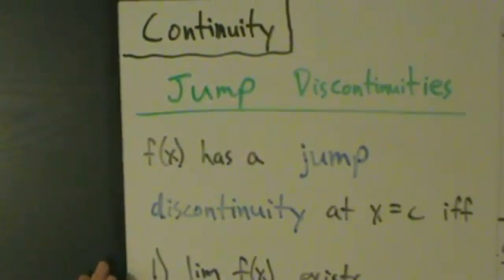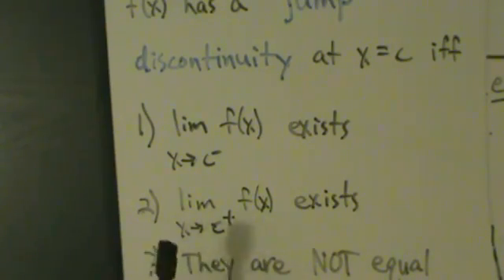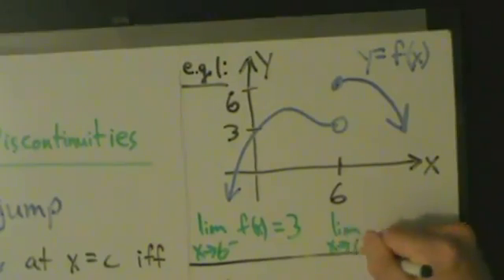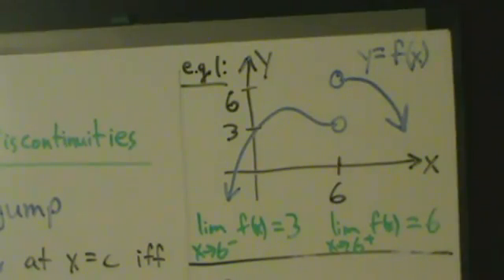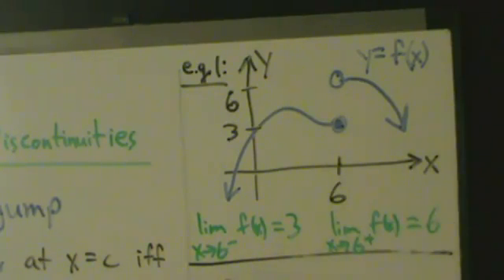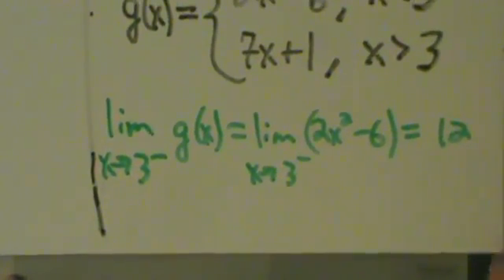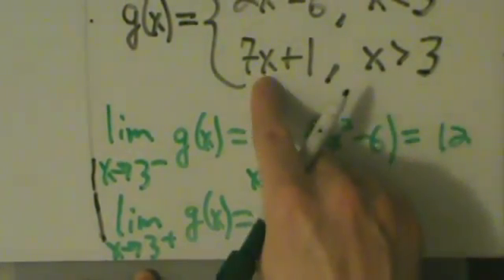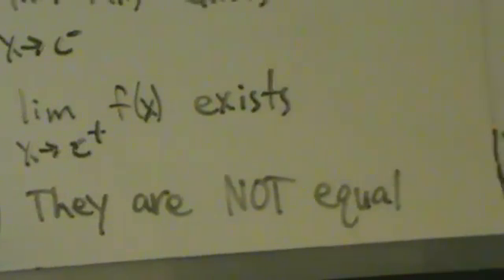Calculus I - Continuity - Jump Discontinuities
Definition of a jump discontinuity with examples.